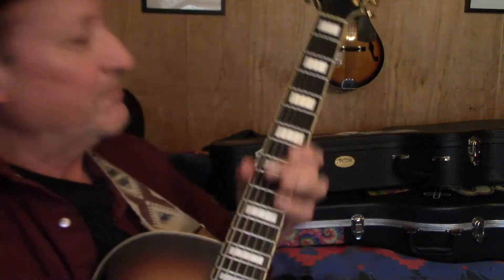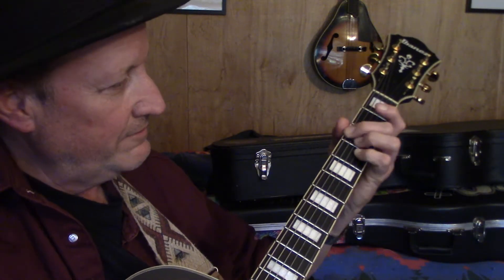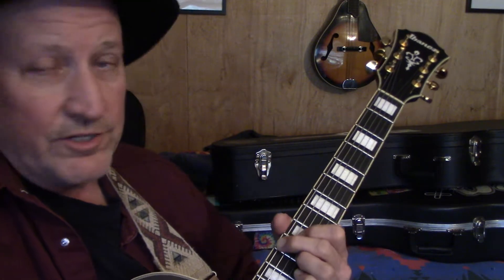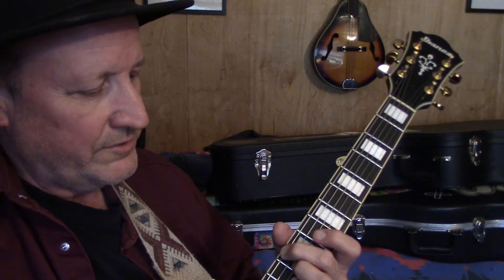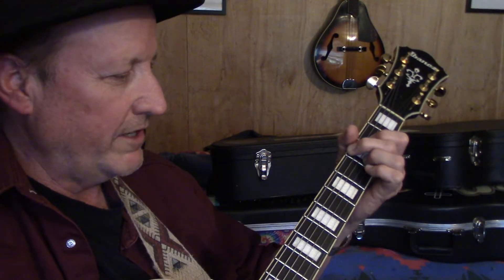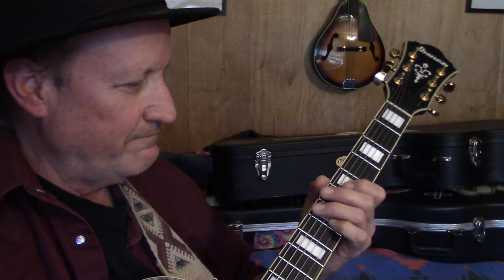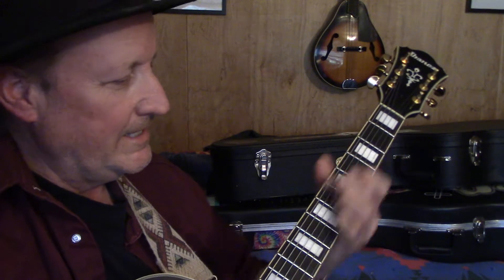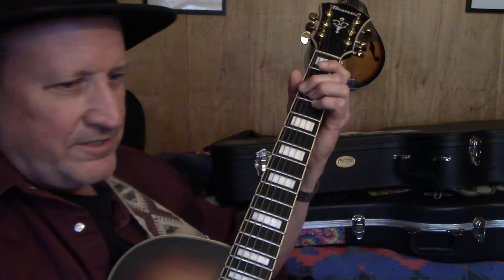Shell chord voicings in a 12 bar blues. G7